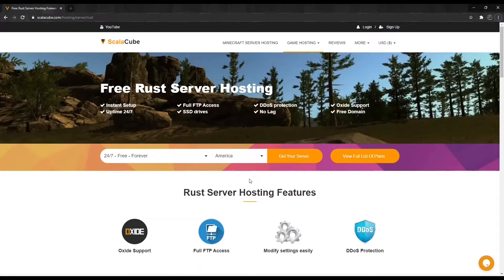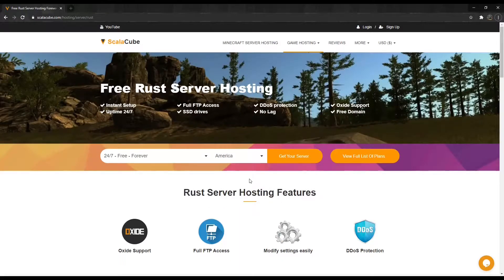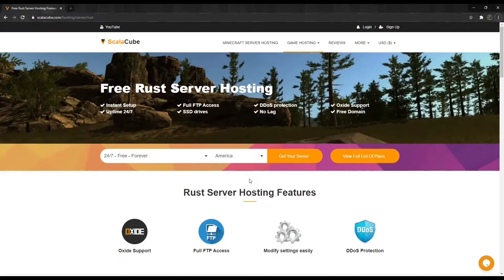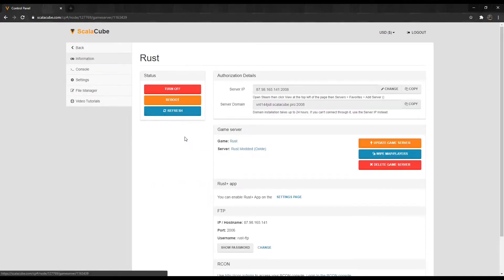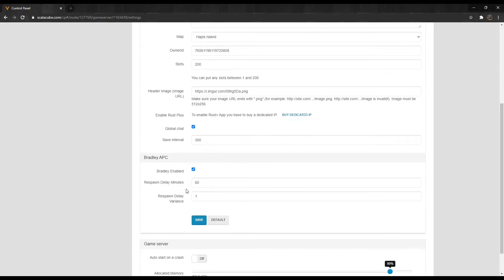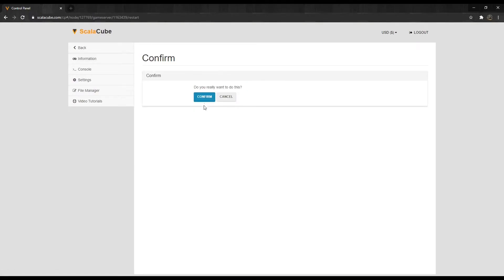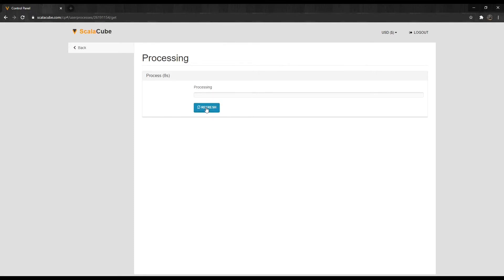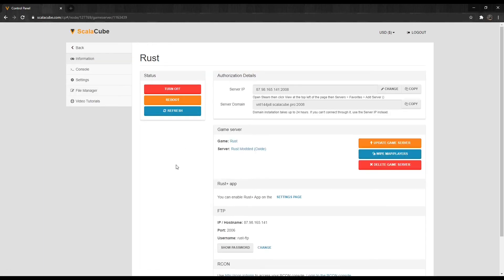How to Become An Admin in Rust - Scalacube